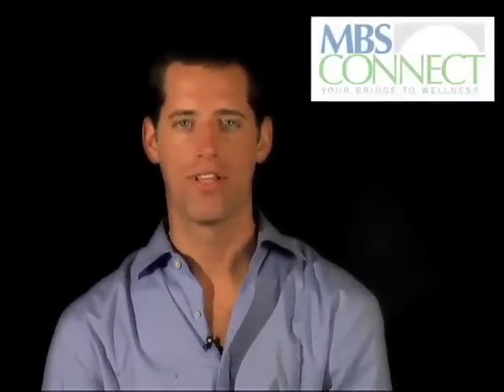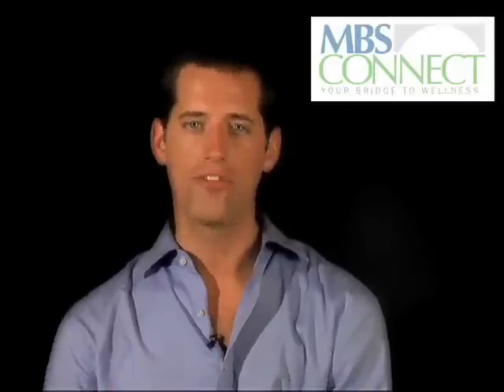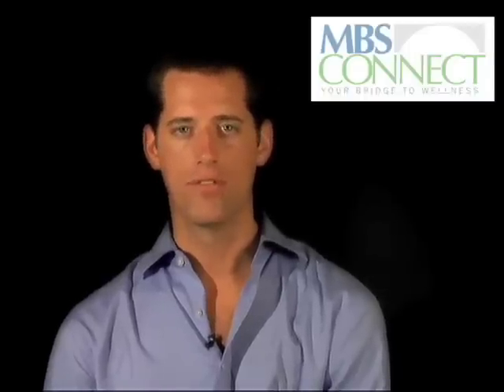Tongue Diagnosis--Acupuncture and Chinese Medicine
**please note, we are unable to provide free tongue diagnosis anymore.

James Rohr, Acupuncturist and Chinese herbalist, based in Miami, takes a brief look at Chinese Medicine tongue diagnosis.  Learn about the very basics of tongue diagnosis and why it can be an important gauge to measure your overall health.